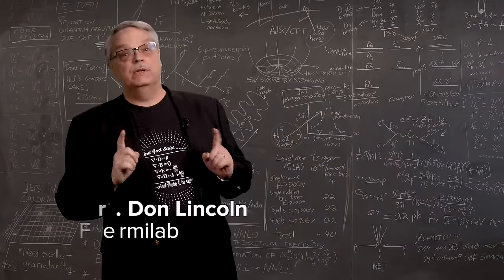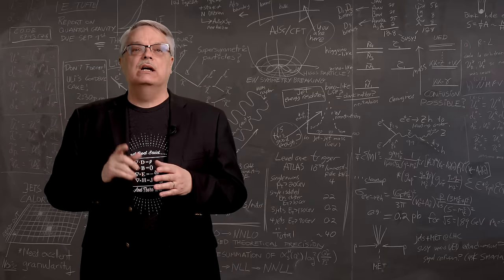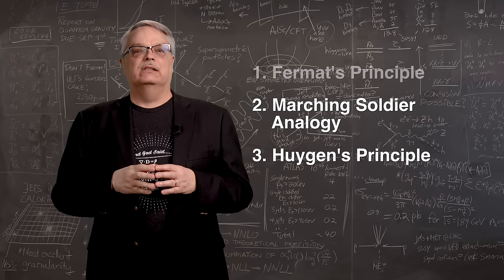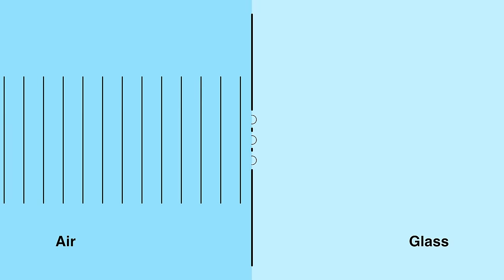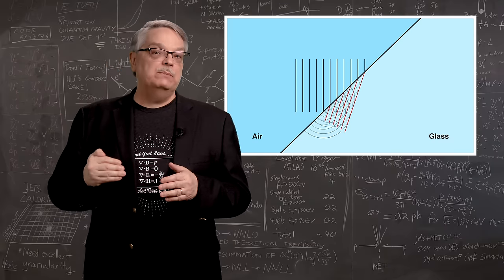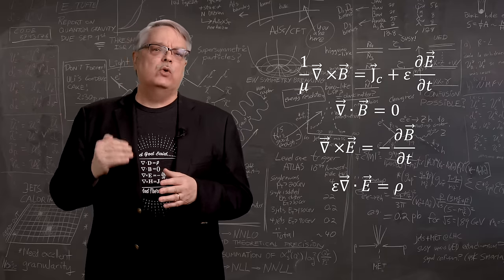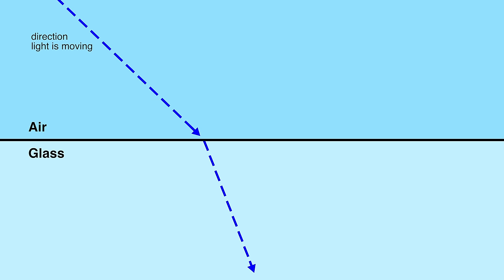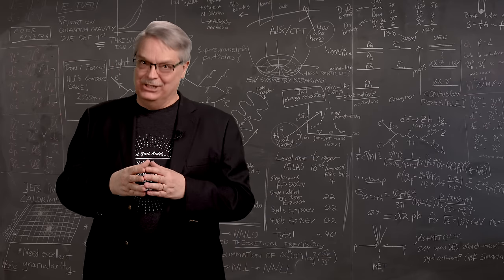Why does light bend when it enters glass?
The motion of light depends crucially on the material in which it is traveling.  When light passes from one medium to another, an unexpected thing happens: the direction of travel changes.  There are many explanations for why this happens and many of those explanations are wrong.  In this video, Fermilab’s Dr. Don Lincoln explains the real reason.

Correction: Dr. Don is aware that the direction the plus and minus charges moved at 12:02 is backward. He apologizes.